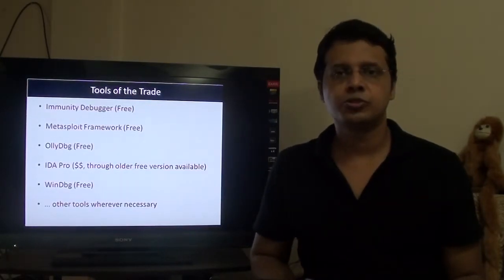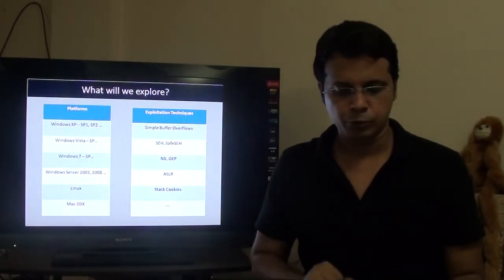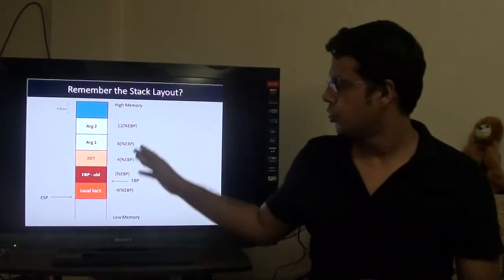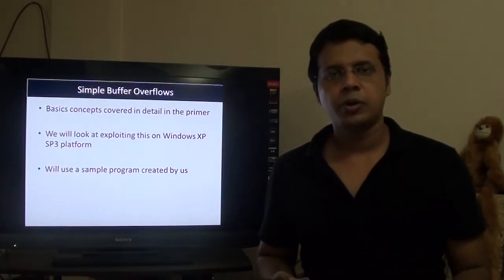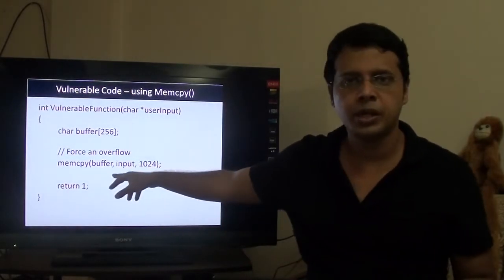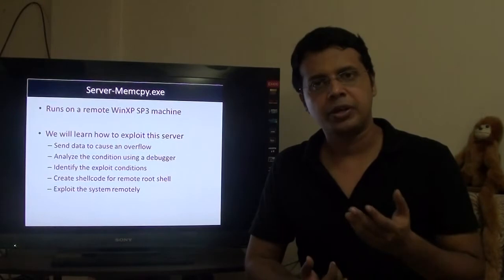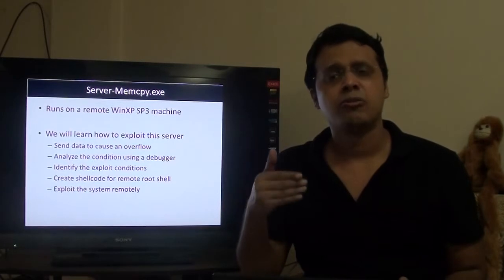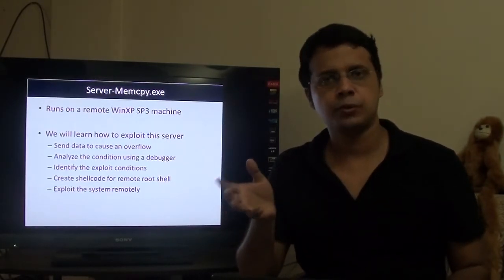Exploit Research Megaprimer Part 1